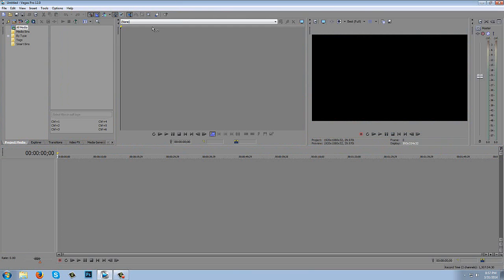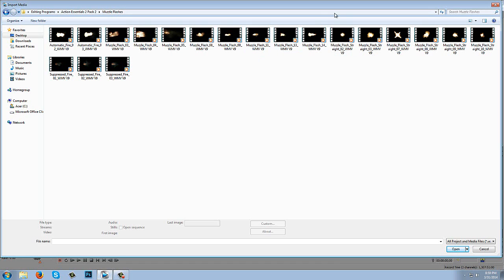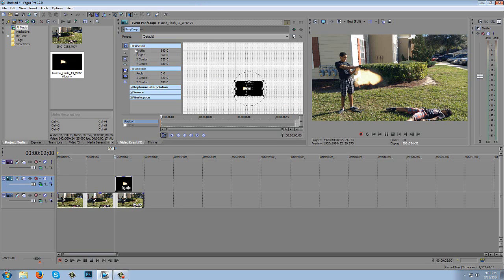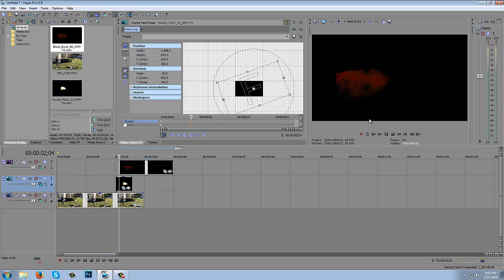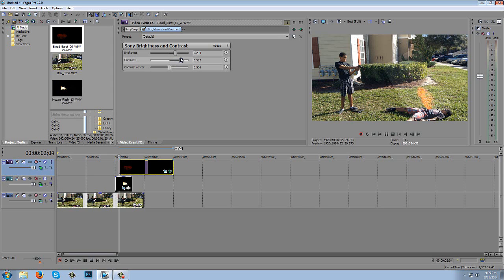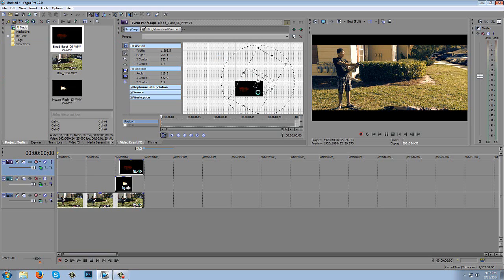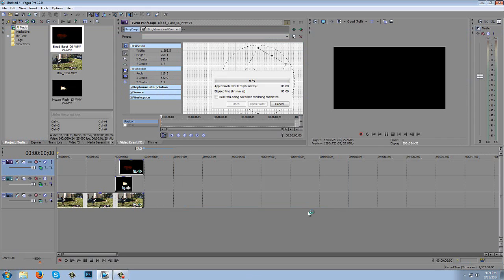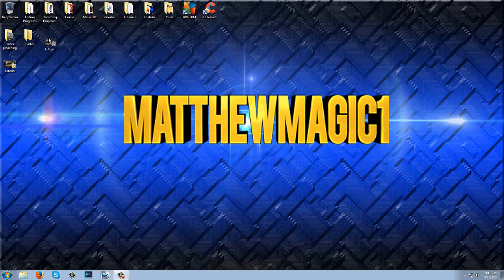Sony Vegas REALISTIC Blood Hit